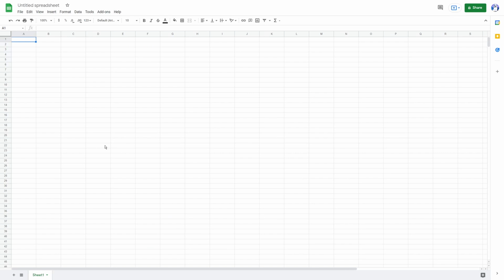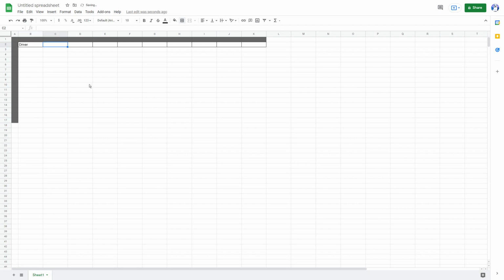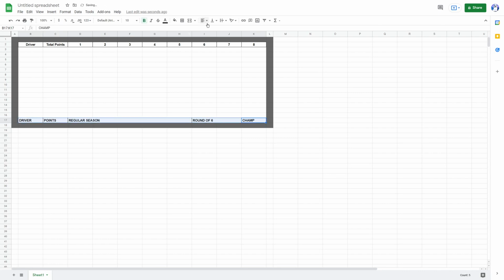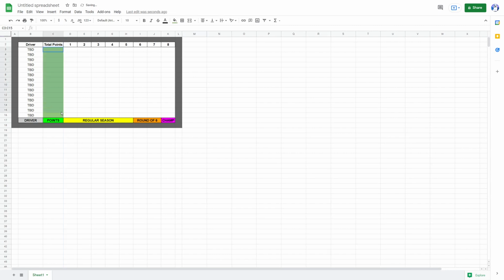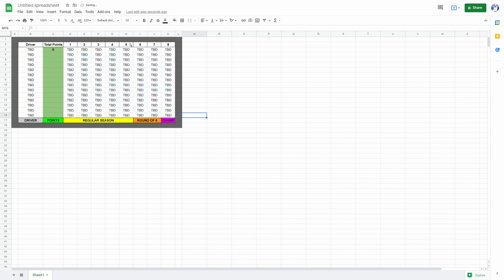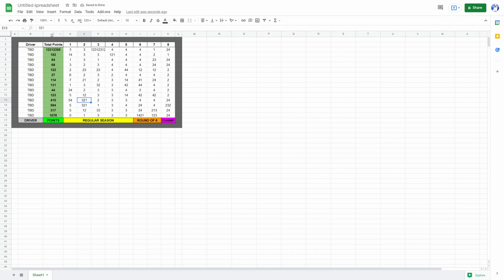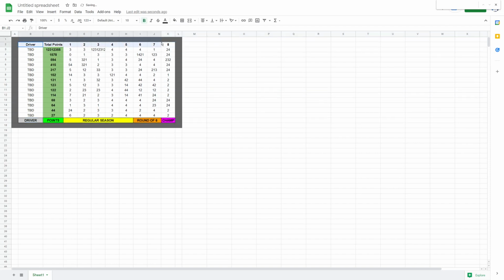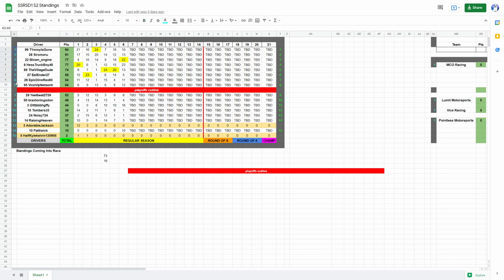How to Make an Automatic Points Standings System for your Racing League with Google Sheets!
Google Sheets tutorial, even though you can do the same steps in Excel.